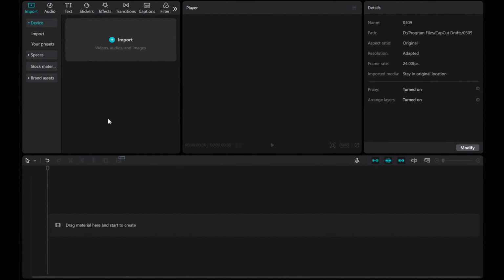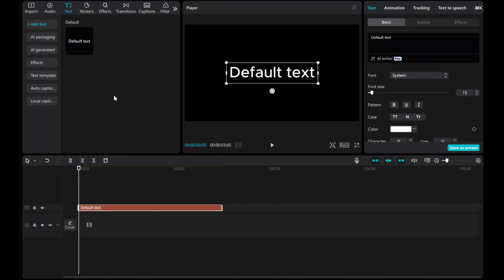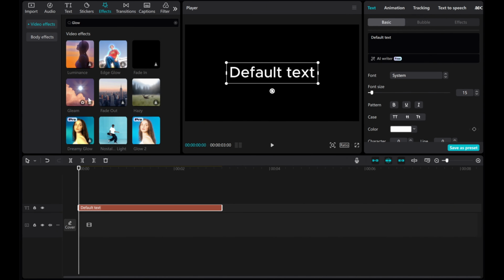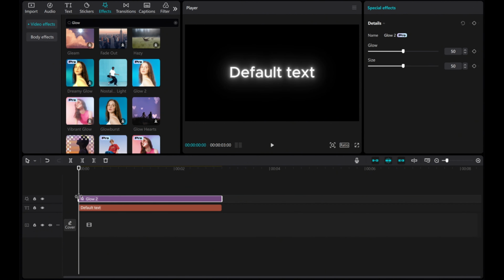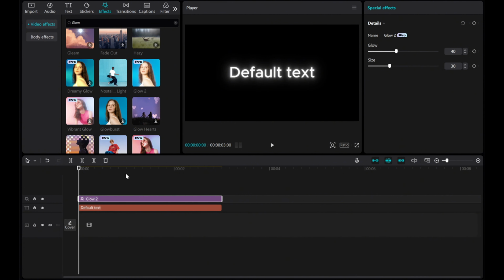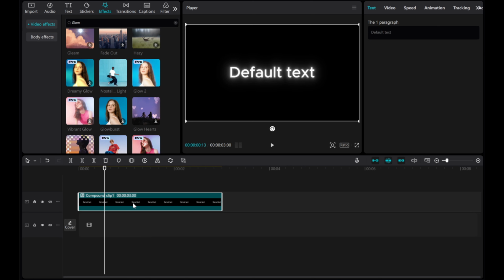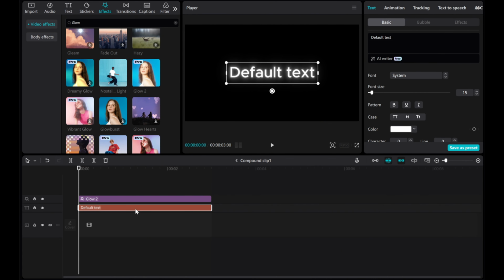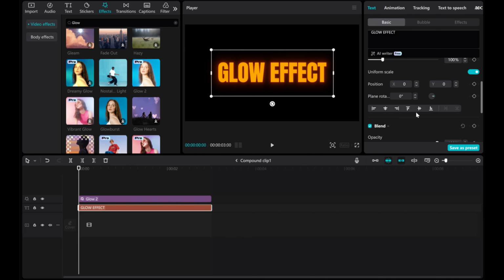Crafting a Text Glow Effect in CapCut PC | Step-by-Step Tutorial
Transform your text into a radiant masterpiece with the captivating glow effect in CapCut PC!